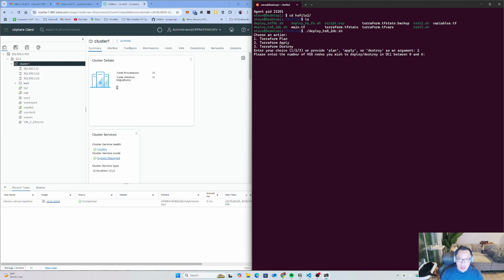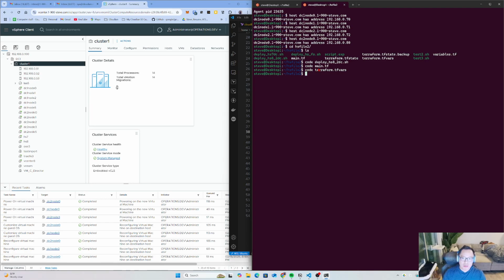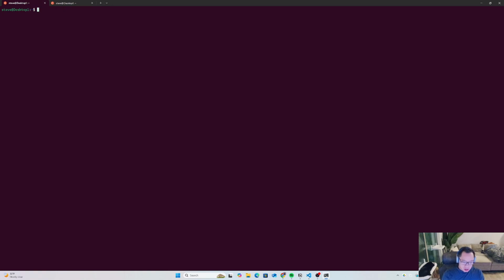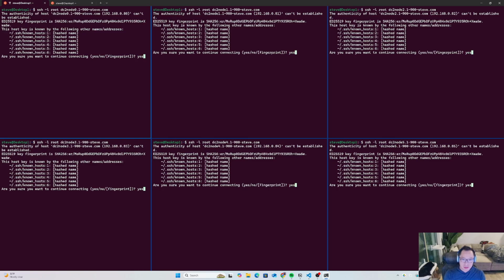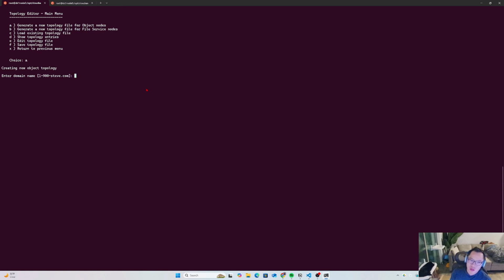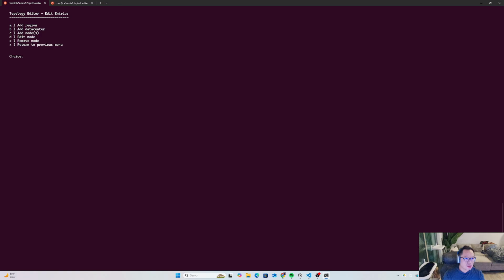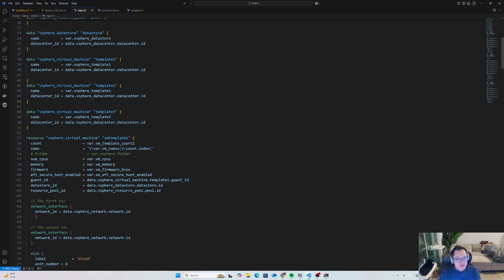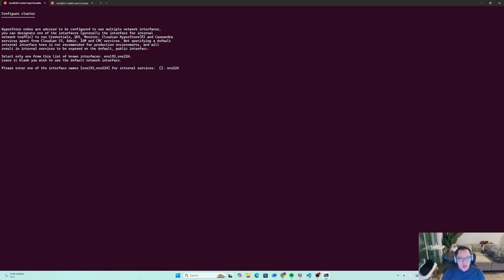How I deploy Cloudian Hyperstore in my Homelab with Terraform +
I walk over how I test and deploy Cloudian Hyperstore in my homelab

00:00 - Kick off script + Explain
12:56 - Terraform Deployment of 12 nodes complete. Configure Cloudian Hyperstore
30:15 - Config done now time to start the Install